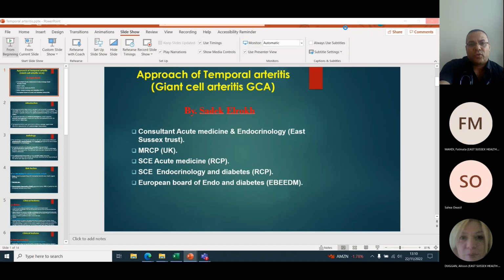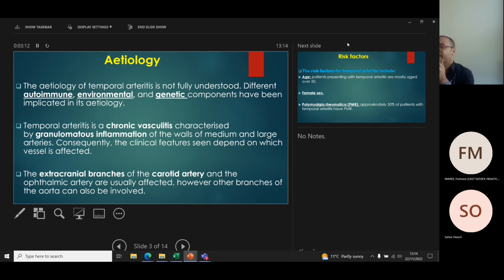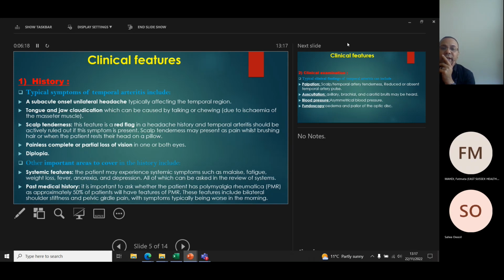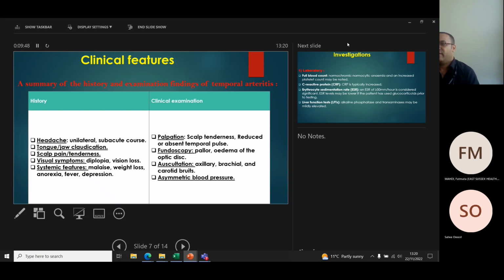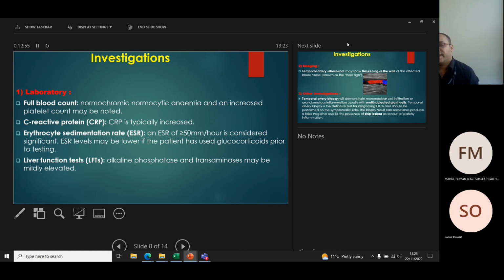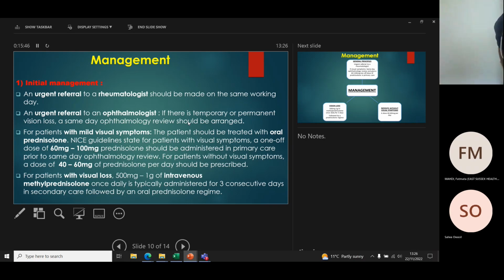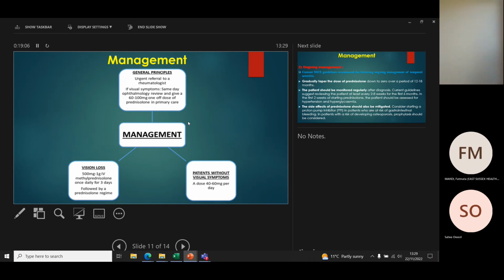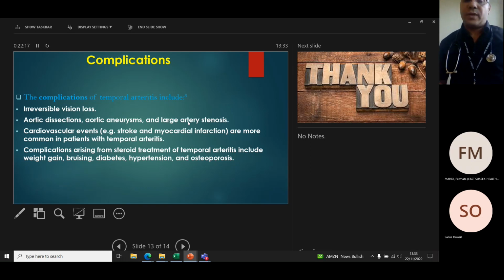FY1 Teaching 20221122 131038 Meeting Recording